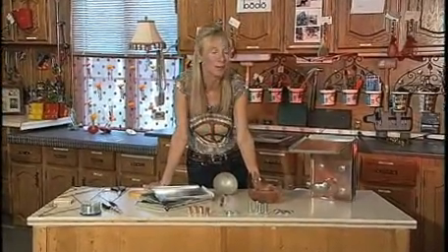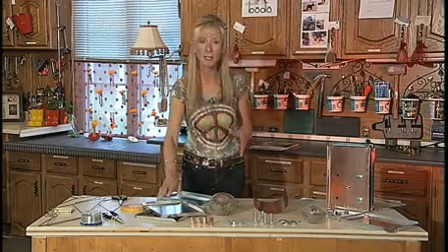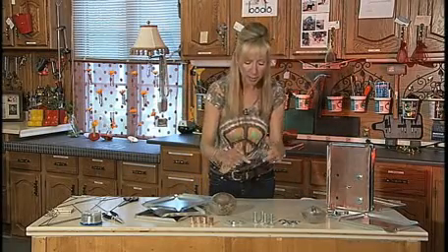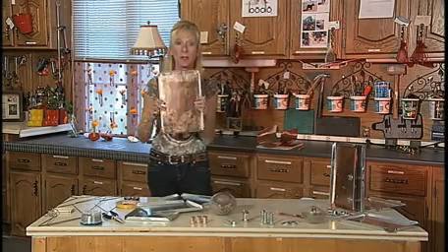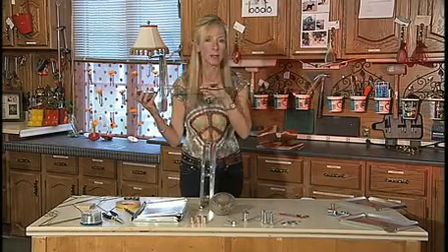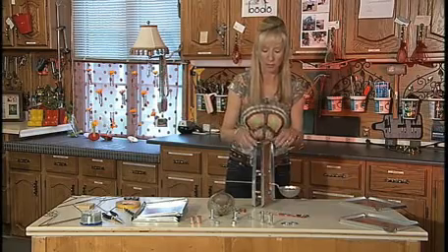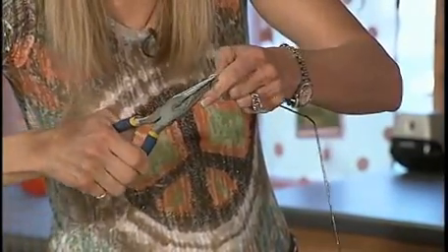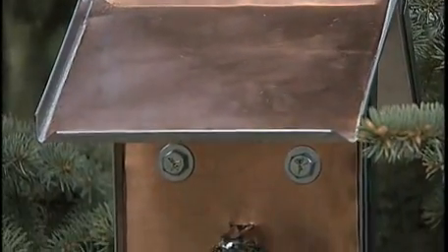Spoonerism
Create this feeder for a song with repurposed ventilation parts and a used ladle. Add a bit of old world charm with a copper skin that will gently age to a vertigris patina.

Materials
2 -- 8" x 12" block ends (28gauge) -- ventilation dept of hardware outlets
2 -- 8" x 10" block ends
4 -- ½" x 1 ½" hexagonal nuts and bolts
4 -- ½" copper couplings -- plumbing dept of hardware outlets
2' -- C.010 copper sheet (12" wide) -- Metal Supermarkets
8 -- large washers
20 gauge wire
Wire coat hanger
Ladle